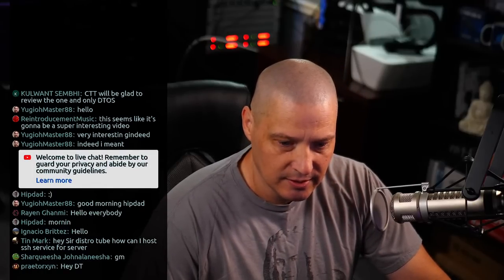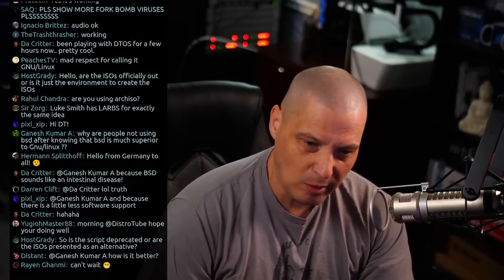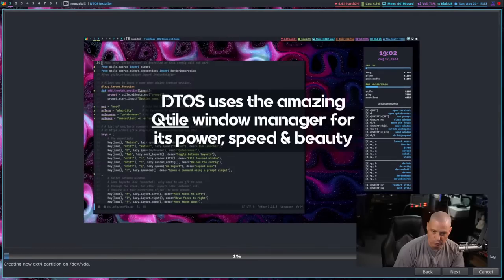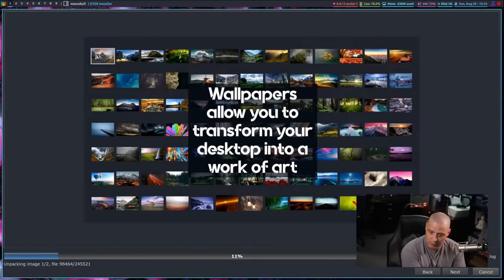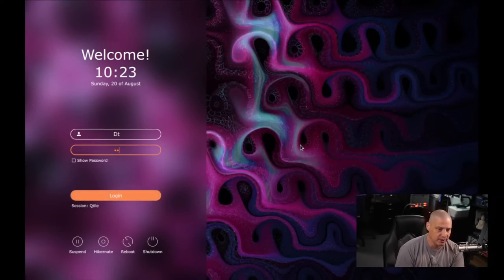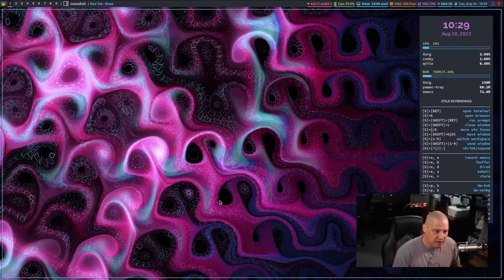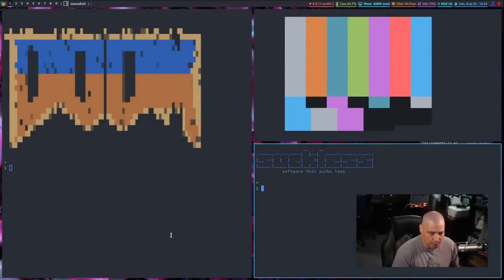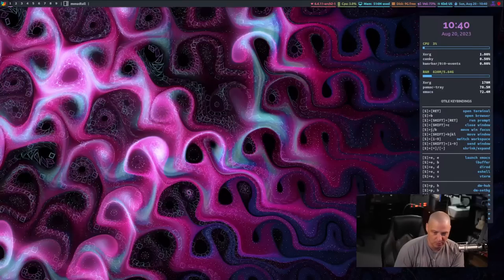DTOS GNU/Linux - The Distro I Was Forced To Make - DT LIVE!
I've resisted it for several years.  You guys wanted a DTOS distro and I have always been reluctant to undertake such a project.  So I created the DTOS post-installation script which was a quasi-distro...innovative in some ways but also a major pain to support due to variances among Arch-based distros.  So I've decided to scrap the post-installation and just do what everyone does...build an ISO and make a proper GNU/Linux distro.

💰 Bitcoin: 1Mp6ebz5bNcjNFW7XWHVht36SkiLoxPKoX
🐶 Dogecoin: D5fpRD1JRoBFPDXSBocRTp8W9uKzfwLFAu
📕 LBC: bMfA2c3zmcLxPCpyPcrykLvMhZ7A5mQuhJ